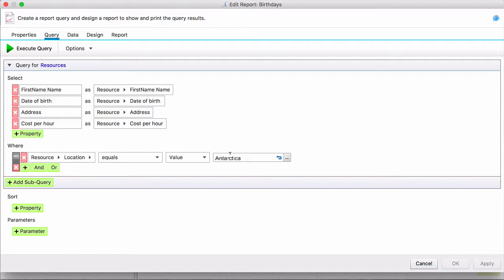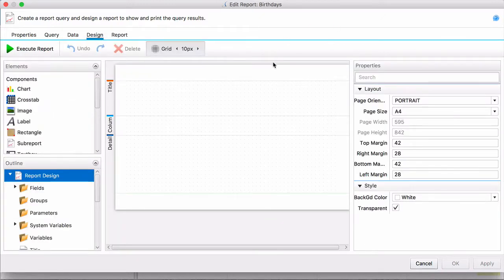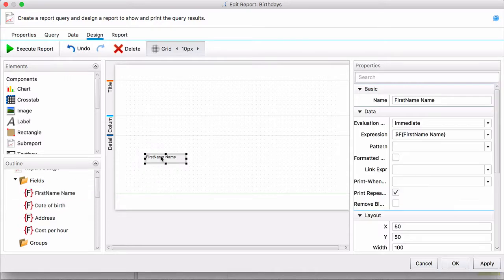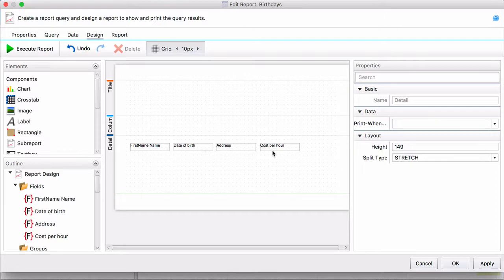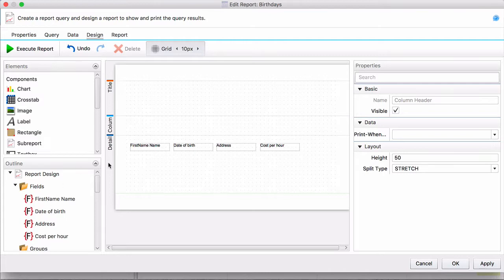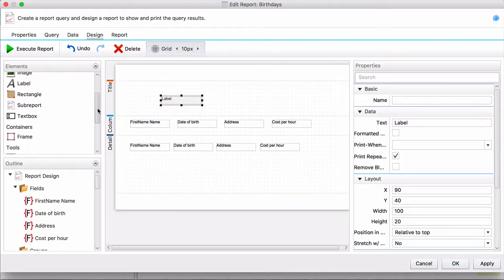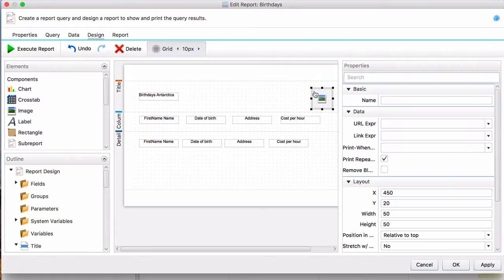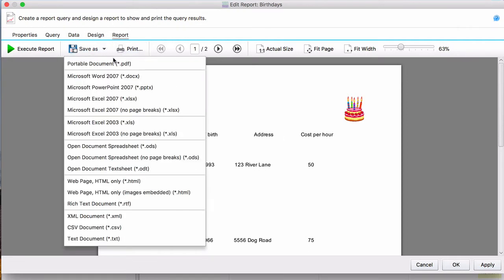Reports in MINT - Part 2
Part 2 of a series of tutorials for the MINT ReportBuilder. In this tutorial, we start showing you how to create attractive, nice-looking reports.